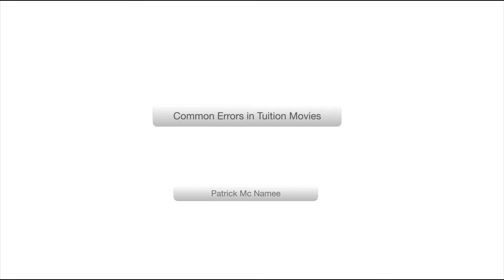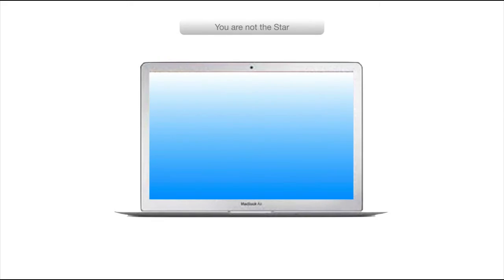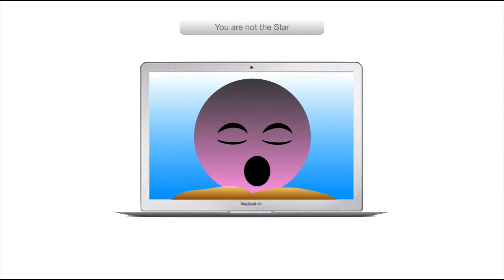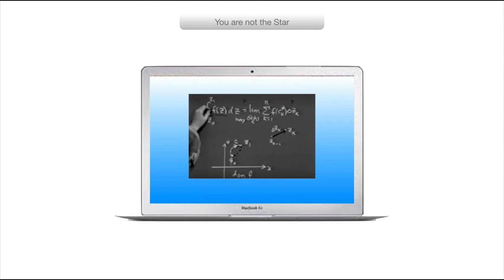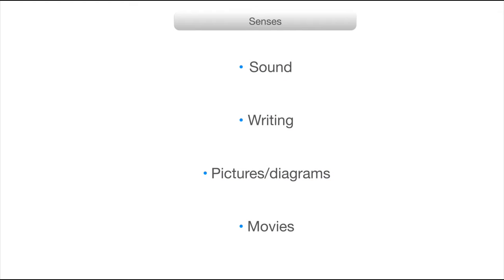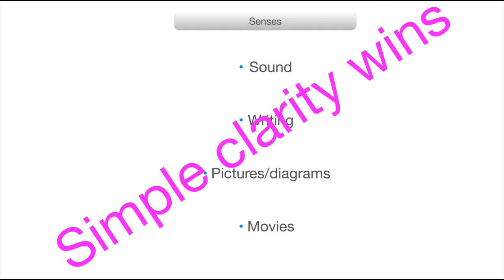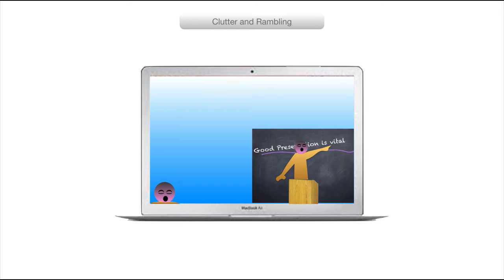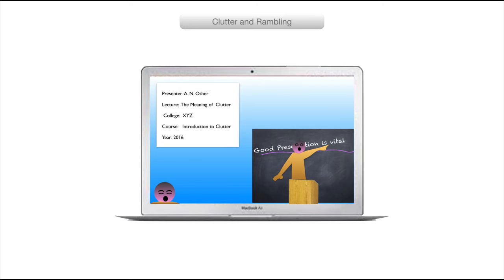Common Errors in Tuition Movies Complete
This movie is from Chapter 2 of the book: ScreenFlow: Perfect for Hybrid Tuition movies.  The movie shows common errors that many You Tube education and tuition movies have.